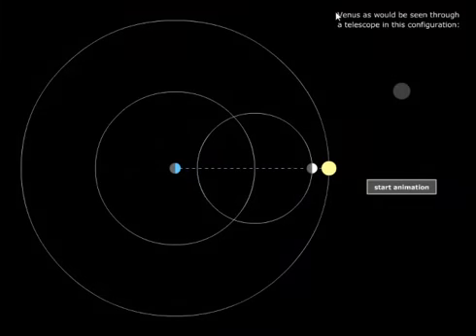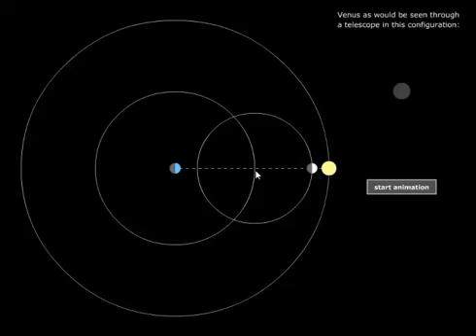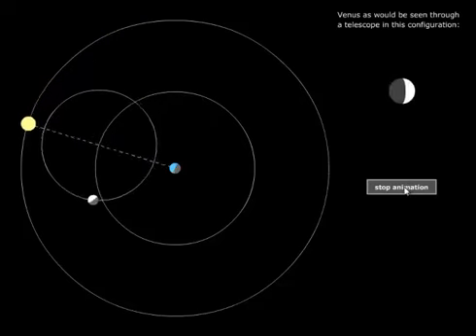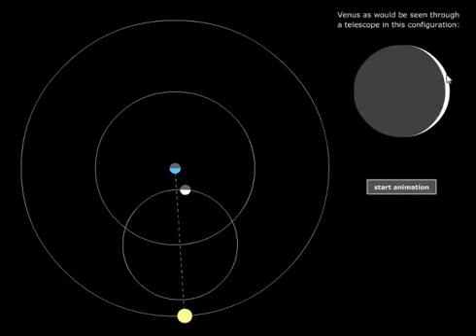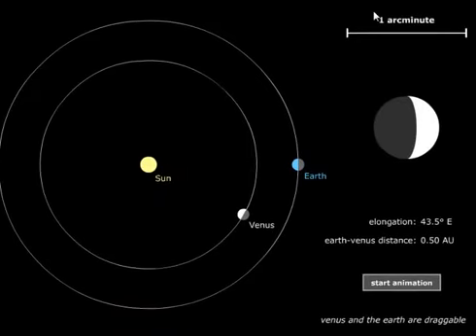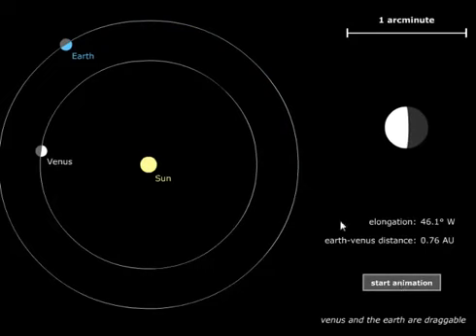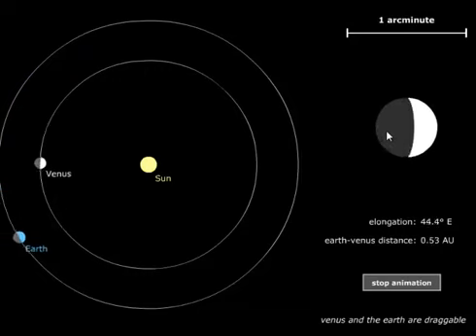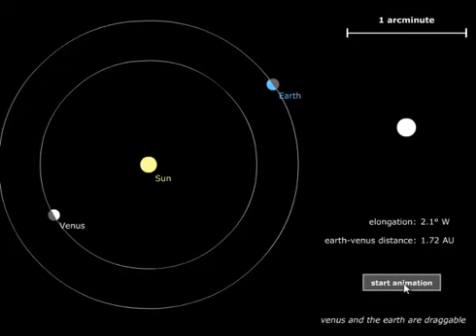Phases of Venus